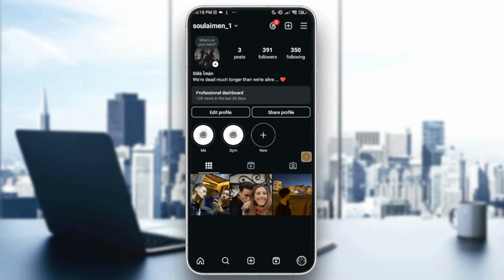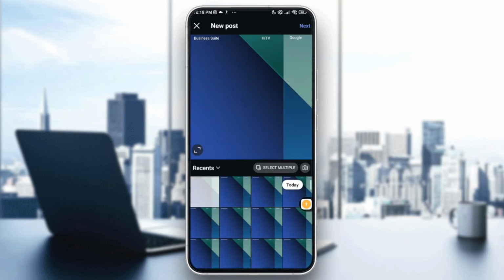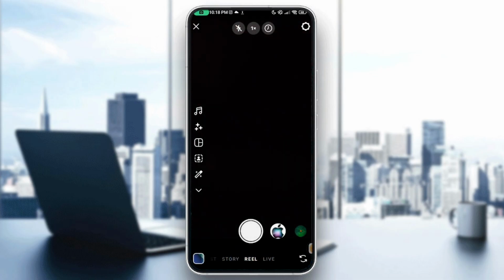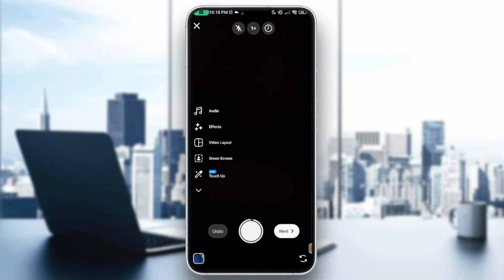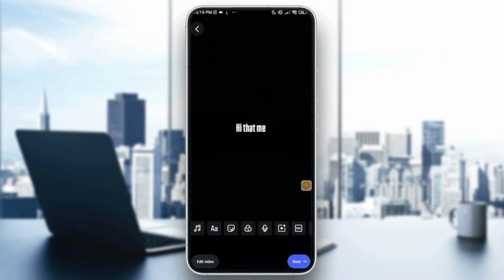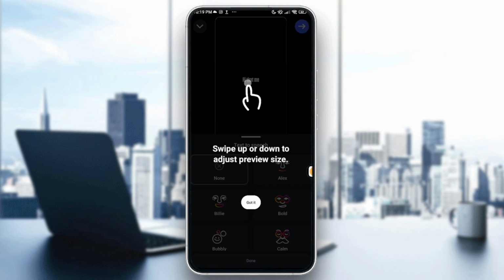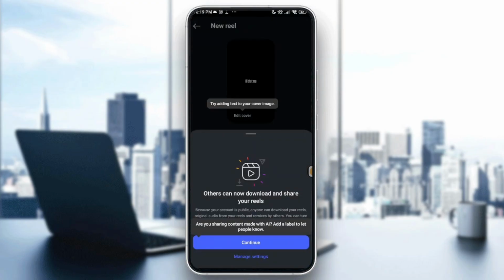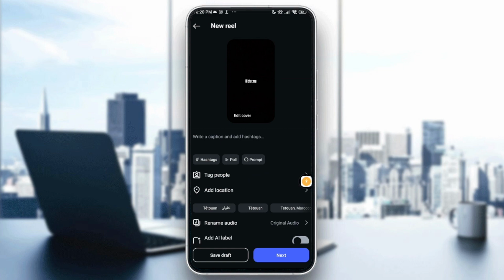How To Use Text-to-Speech in Instagram Stories Tutorial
Today we talk about use text-to-speech in instagram stories,how to add text to speech on instagram reels,how to use text to speech on instagram reels,instagram stories,text to speech instagram